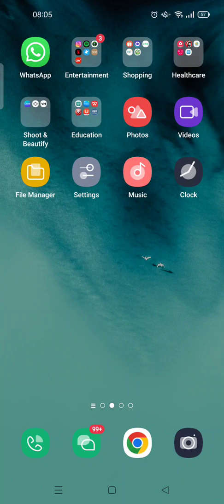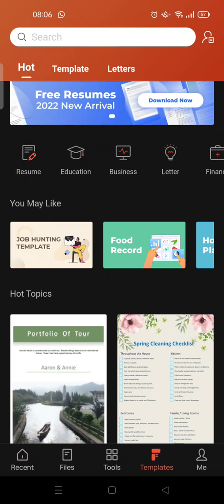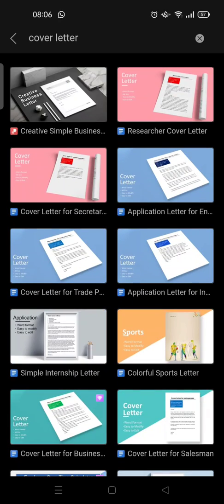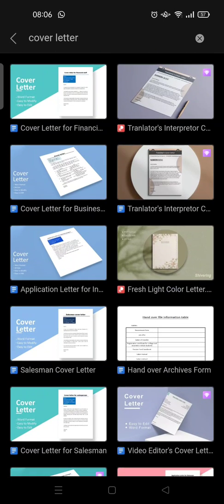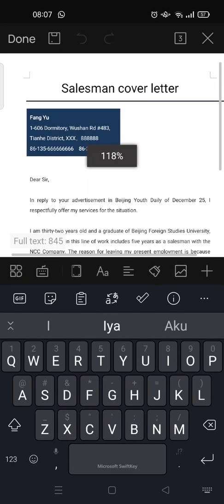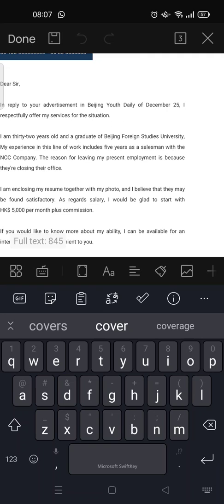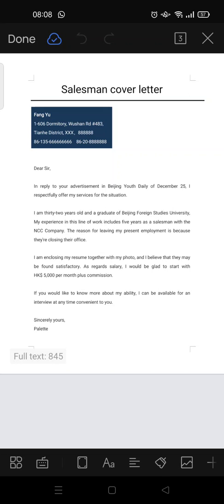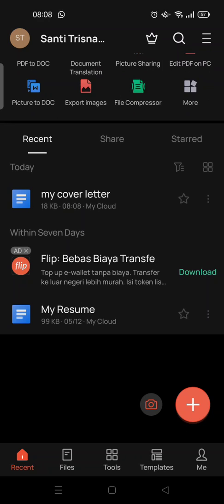How to Make Cover Letter in WPS Office (Easy & Fast!)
Hi guys, this video will show you how to make your own cover letter using WPS Office templates